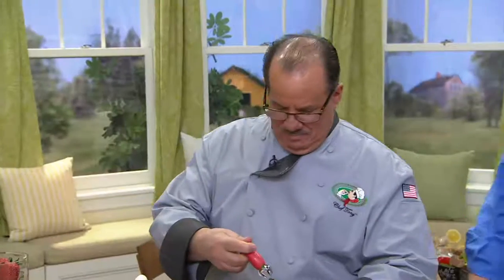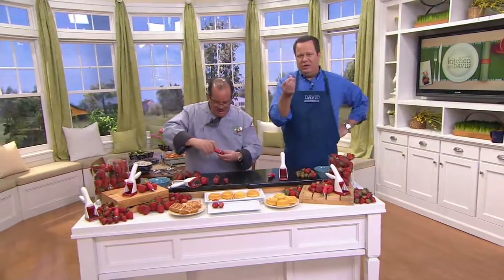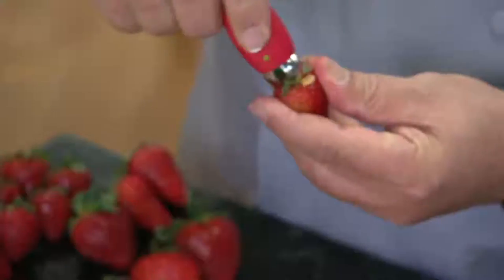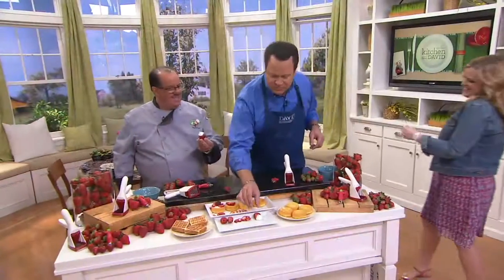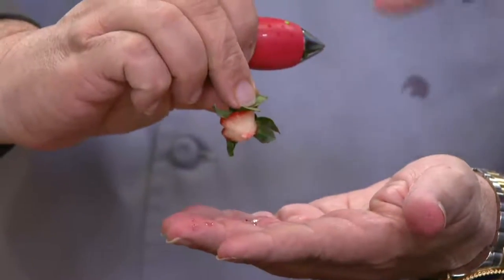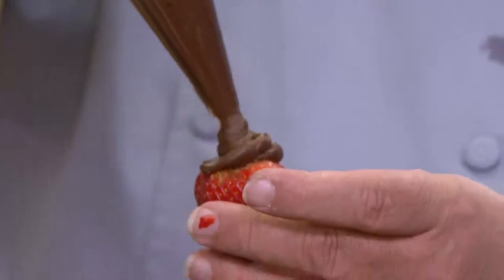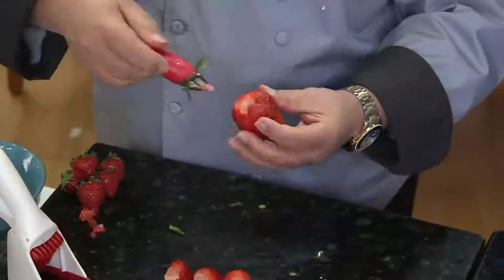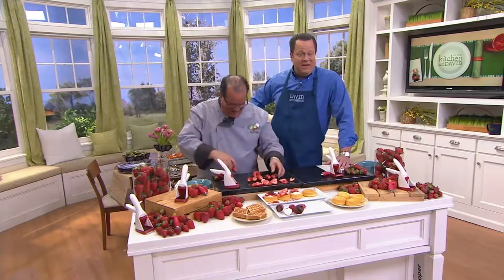Chef'N Strawberry StemGem & Slicer Prep Set on QVC